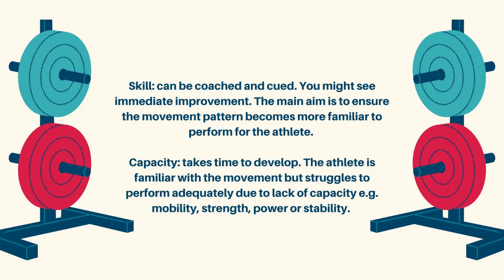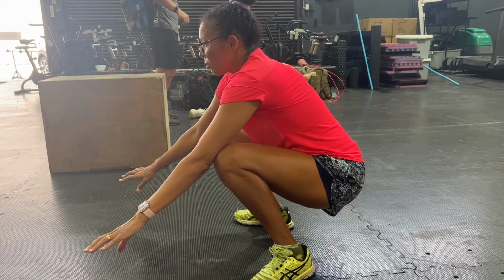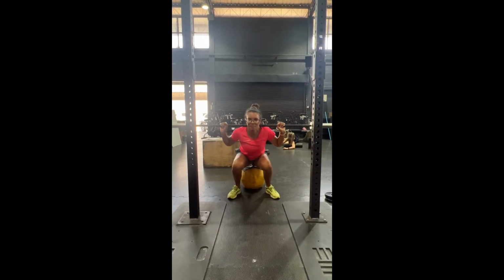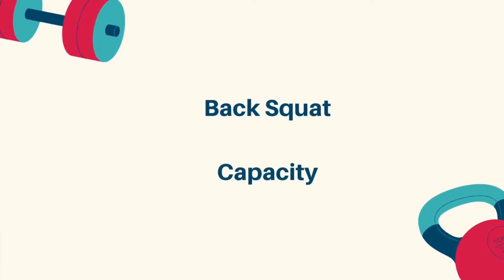Skill vs Capacities in the Weight Room 2205995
Strength and Conditioning MSc Vlog 1